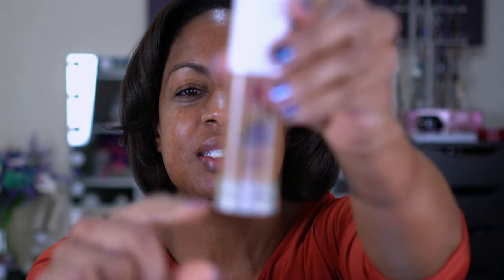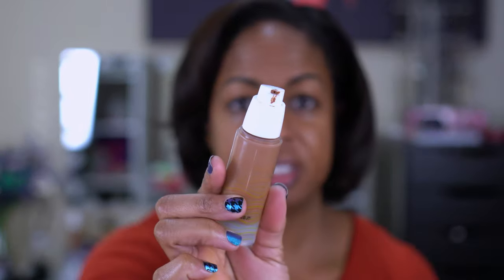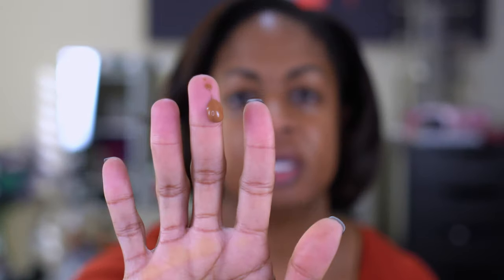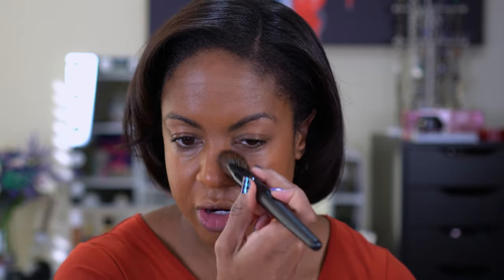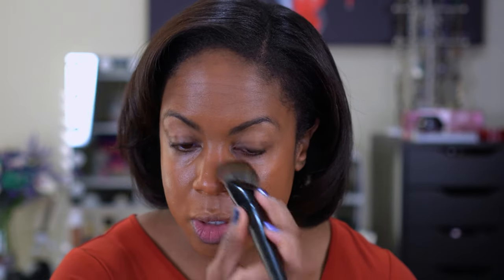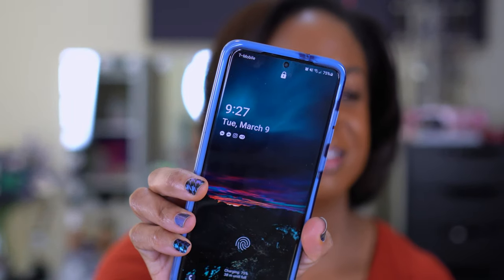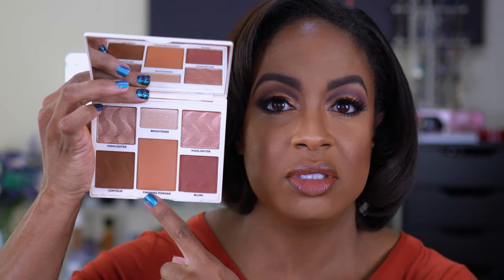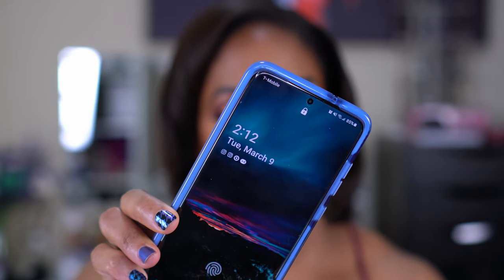J.Cat Beauty Skinsurance Max Coverage Silky Foundation - Wear Test!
Today I am sharing the J.Cat Beauty Skinsurance Max Coverage Silky Foundation - Wear Test! I found this foundation at Ulta, and all of the claims made me excited to try it out. After wearing it a few times, I decided to film a foundation wear test to share with you! For reference, I have dry skin since I recently finished a round of Accutane, and this foundation's claims met all of my needs in a complexion product! Watch the review to see if it held up for a full 12 hour wear test!

0:00 Intro
1:12 Claims and Application
11:31 First check In
12:50 Final check in and thoughts